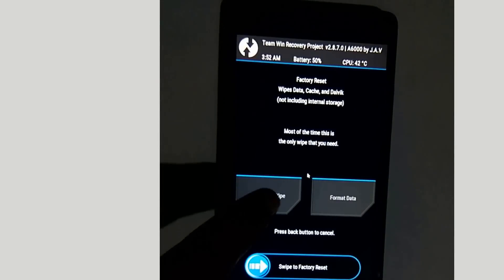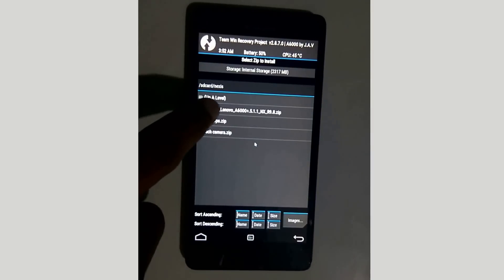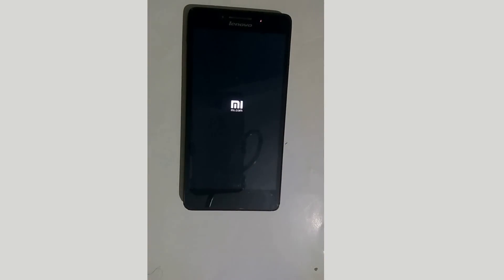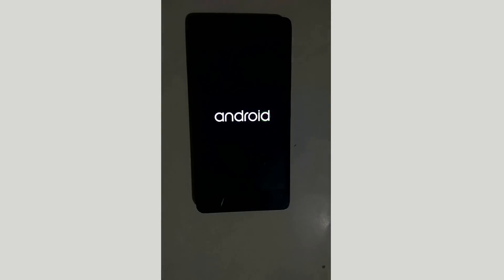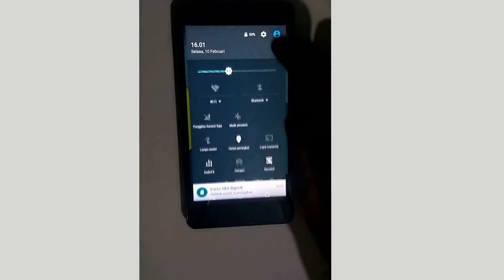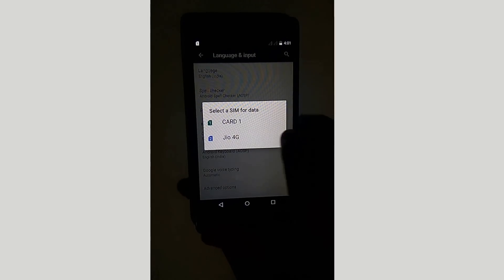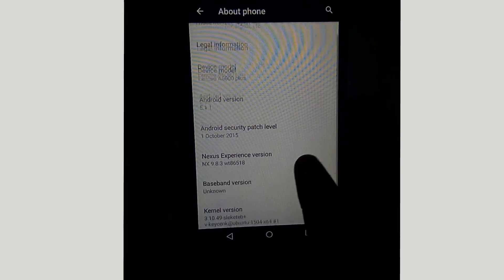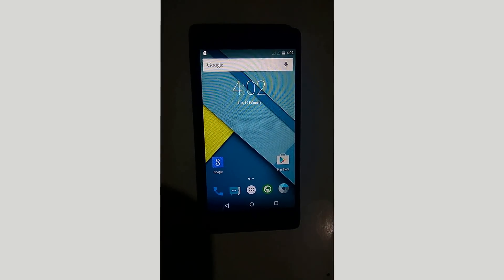HOW TO INSTALL NEXUS ROM ON LENOVO A6000/+ MOBILE